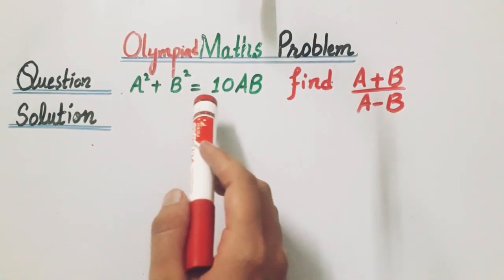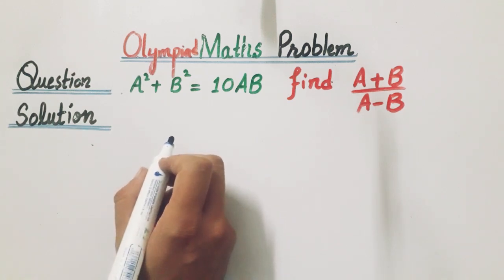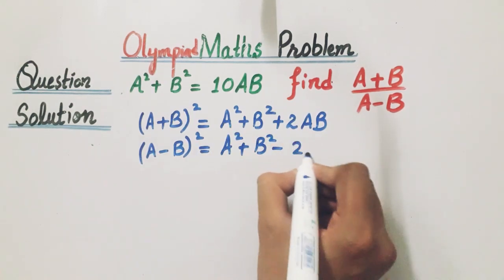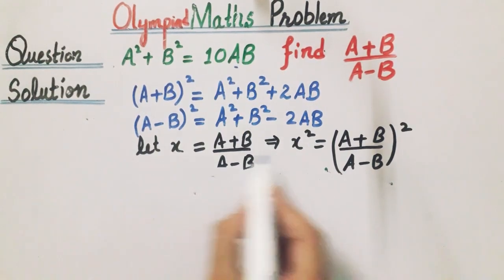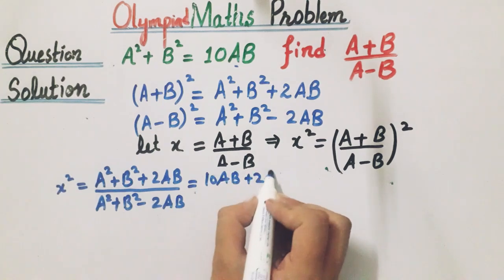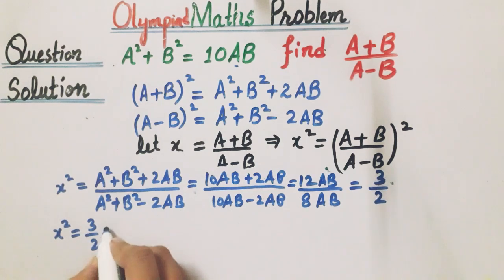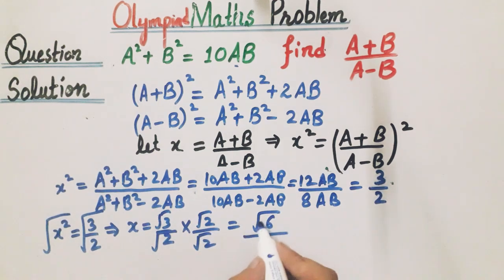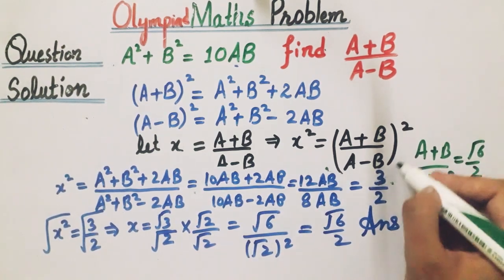Prepare for IMO 2025 With This Puzzle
math question
math olympiad questions
math problems
mathematics
olympiad
question
book
imo
olympiad
olympiad math
maths olympiad
imo 2025 math problem
math
maths
math solver 1117
math solver
olympiad level math puzzle
genius math trick
solve a² + b² = 10ab
high level math question
math puzzle for geniuses
whiteboard math solution
logical math question
olympiad preparation 2025
math tricks for competitions
difficult algebra question
math challenge viral

Unlock your full math potential with this genius-level Olympiad question!
In this video, we solve a mind-twisting math puzzle that could appear in IMO 2025.
If you're preparing for international math competitions or simply love smart math tricks, this one is for you.
Learn how to approach problems like A² + B² = 10AB and discover hidden shortcuts to boost your skills.
Perfect for students aiming for top math contests like the International Mathematical Olympiad, AMC, AIME, and more.
Watch till the end for a surprise trick that most people miss!@mathsolver1117